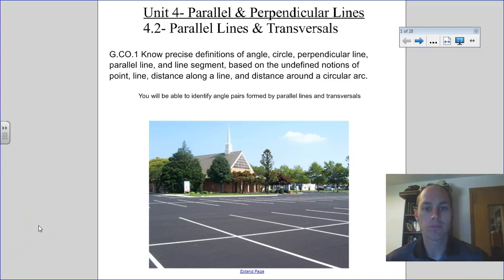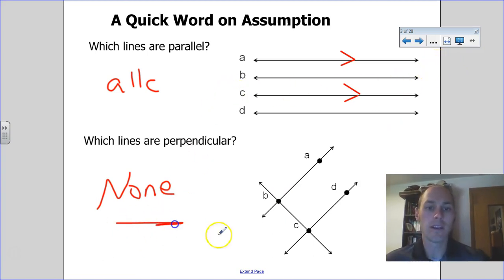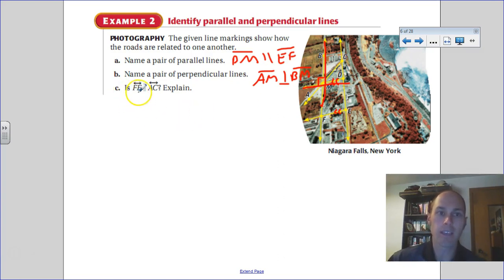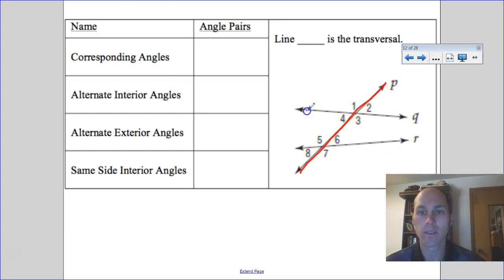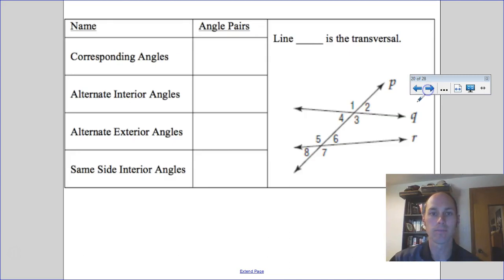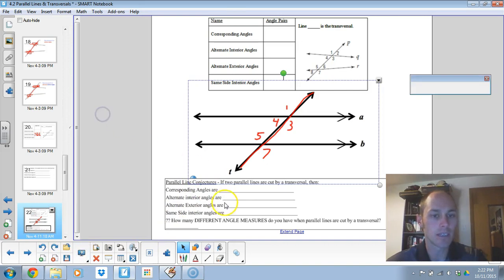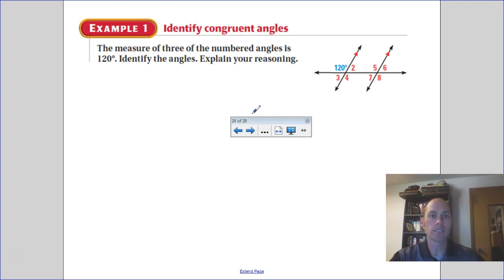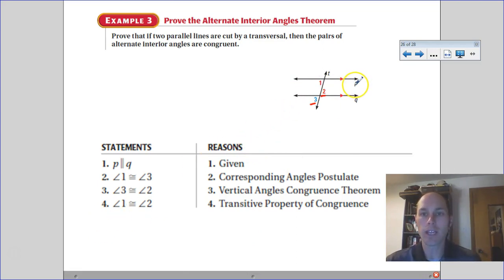Geometry 4.2 Parallel Lines and Transversals